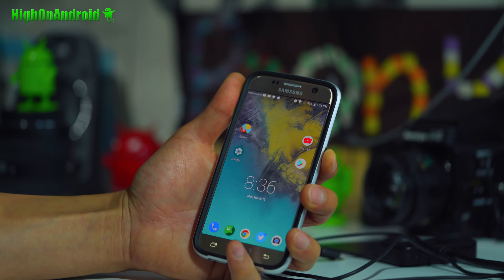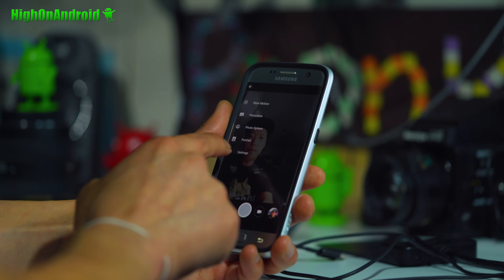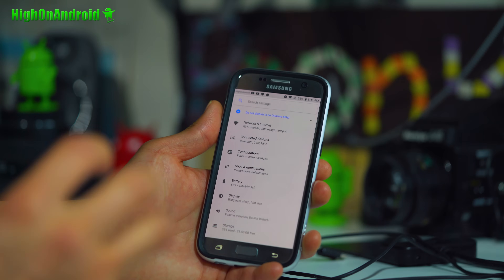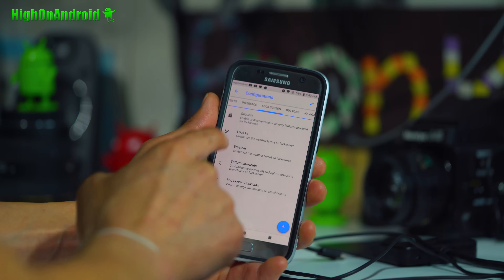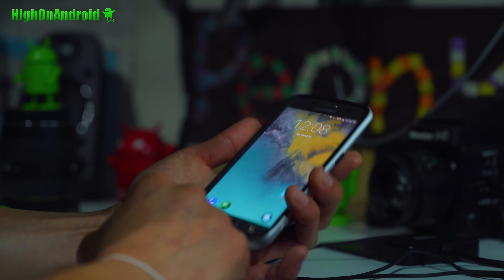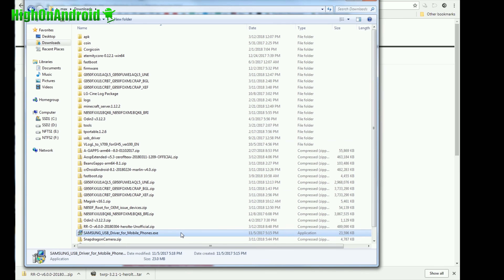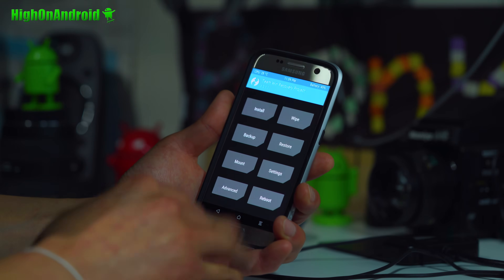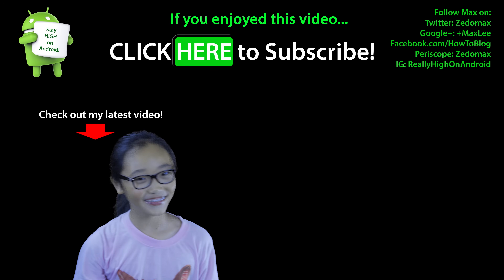Android 8.1 Oreo + Root for Galaxy S7 & S7 Edge! [Resurrection Remix ROM]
If you want to get the latest and best stock Android, you will definitely want to check out the latest Android 8.1 Oreo Resurrection Remix ROM, which is an awesome way to experience Android the way it was intended without the Samsung additives.   This ROM will give you latest Android 8.1 Oreo + root. Download & Details:
Note: Download links are at the BOTTOM of the download pages, DON'T CLICK ON THE ADS!
My Other YouTube Channels My Korean channel is here:
My HighOnCamera channel is here
My HighOnDrone channel is here
My HighOnCoins channel is here
My daughter Peony's channel is here